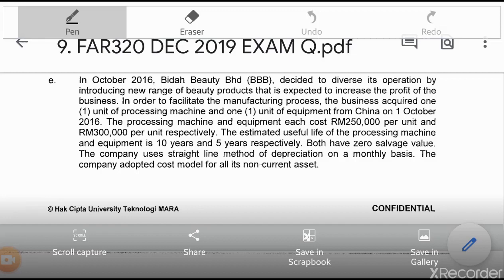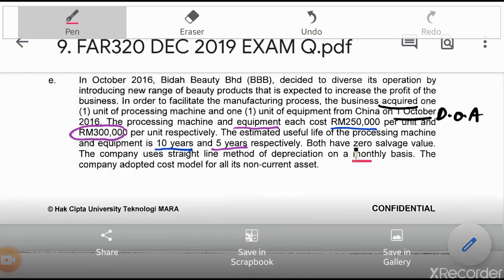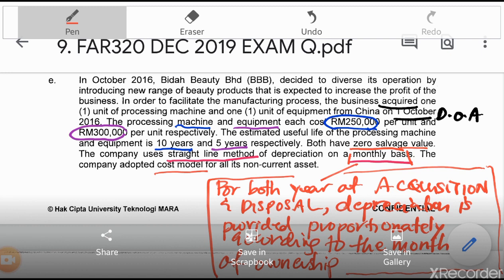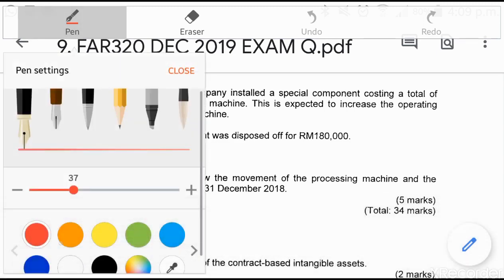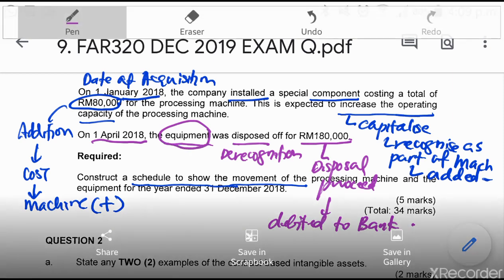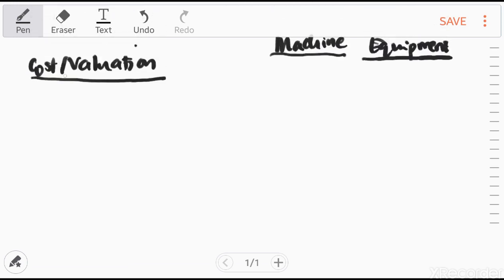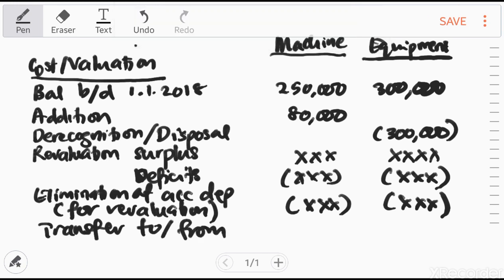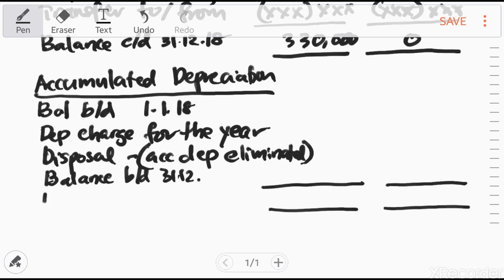MFRS 116 / IAS 16 PPE-| Movement of PPE - Disclosure Notes ( Part 1) | FAR320 : EXAM DEC 2019-Q1e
For Educational and Learning Purposes only.

MFRS 116  / IAS 16 PPE
This video provides step by step illustration on how to prepare a Schedule/Note on Movement of PPE under MFRS 116 PPE covering:
1) Addition of New Part/ Component of PPE
2) Derecognition of a class of PPE
3) How to prepare  Notes or Movement of PPE